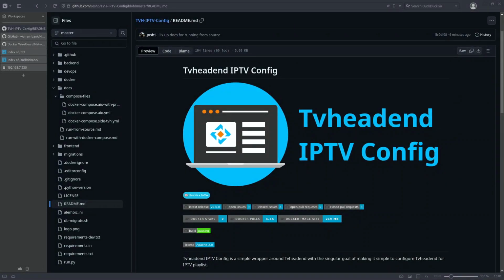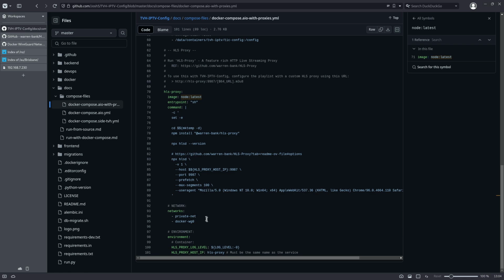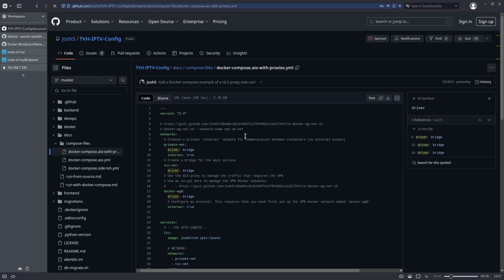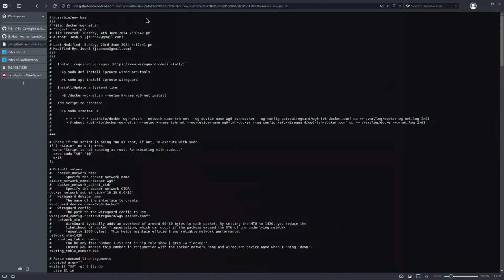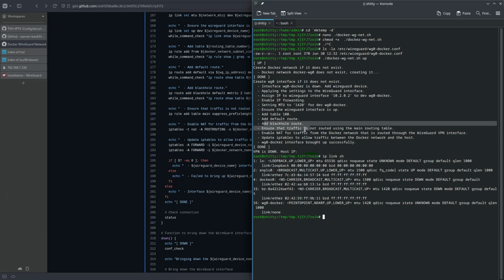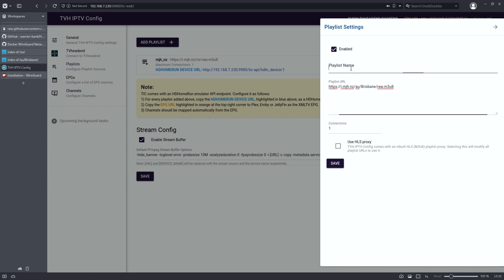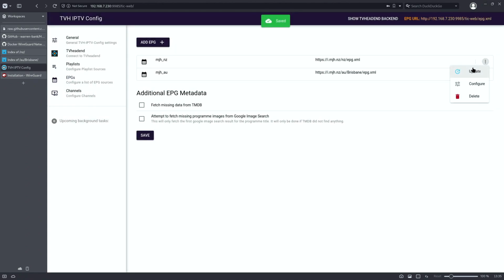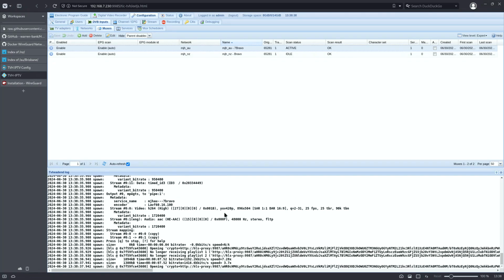TVH IPTV Config - M3U8 HLS Proxy with WireGuard VPN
A guide to setting up TVH IPTV Config with a HLS proxy that fetches all the IPTV playlist data through a VPN.

TVH-IPTV-Config is a simple IPTV config frontend for playlist filtering providing a M3U proxy for Plex, Emby, Jellyfin and (of course) Tvheadend.

TVH-IPTV-Config (TIC) attempts to provide a simple IPTV config frontend for a Tvheadend (TVH) backend. In addition to this, it provides HDHomeRun tuner emulation, an HLS playlist proxy/caching and custom channel mapping from multipl playlist sources.

## Features:
    - Assign and locally cache logos per channel.
    - Assign EPG sources for each channel.
    - Configure channel numbers and ordering for channels.
    - Configure multiple stream sources per channel.
    - Manage and search through playlists that contain tens of thousands of streams without crashing the UI.
- Provide an ffmpeg buffer for your streams so multiple devices playing back the same stream will only use one playlist connection.
- Serve an HDHomeRun emulator for each playlist so Plex, Emby, and Jellyfin can connect to it an saturate the number of configured connections per playlist.
- Automatically fetch missing metada for your EPG programme schedule like icons, description, etc.
- Configure and automatically actively maintain a Tvheadend backend for IPTV without the fuss.
    - Automatically generate IPTV networks in TVH per playlist configured with a number of connections allowed.
    - Automatically manage a custom EPG based on channel selection.
    - Automatically create muxes in TVH for each stream asssociated with a configured channel. Configure muxes with FFmpeg pipes to improve compatibility and provide a local buffer.
    - Automatically map mux services to channels in TVH.
    - Automaticlaly configure optimal streaming and timeseries settings.
    - Automaticlaly configure optimal recording settings.
    - + Much more little tweaks behind the scenes...

## How it works:

Tvheadend AKA "TVH", is a TV streaming server and recorder supporting, among other things, IPTV input sources.
Tvheadend offers the HTTP (VLC, MPlayer) and HTSP (Kodi, Movian) streaming and there are a bunch of clients out there to use as clients for watching.

The catch is that on its own, Tvheadend can be complicated to setup for IPTV. Once you read through all the documentation and forum posts on how to do it, it works well. But that is a steep learning curve. In addition to this, if you were to just throw a IPTV playlist of thousands of channels at the thing, well... good luck with that mess. To get it working really well, there is a lot of mouse clicking here and there and perhaps the odd ffmpeg pipe to configure on each MUX and... who as time for that!

TIC should make life easy(ish) when setting up IPTV on Tvheadend.